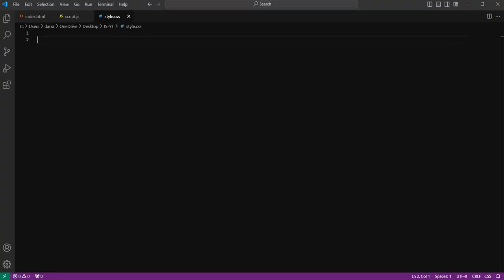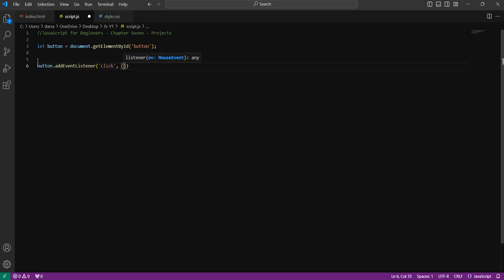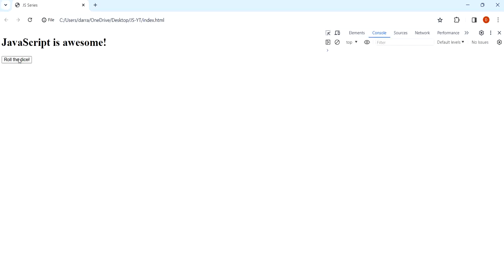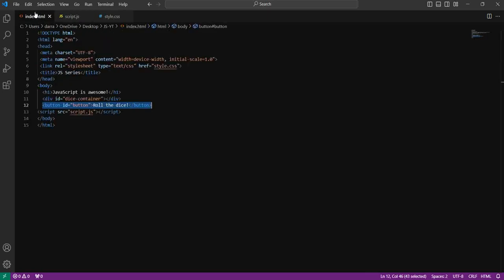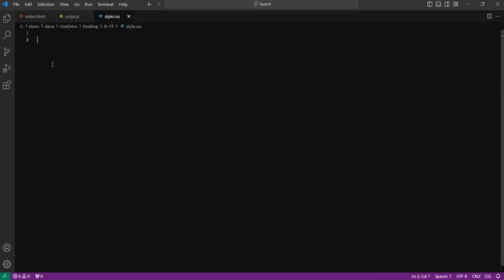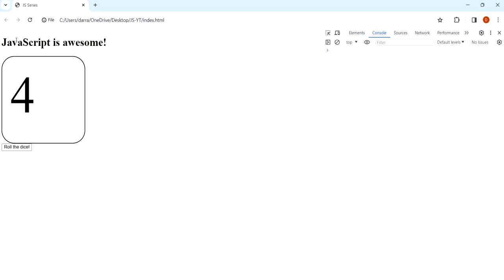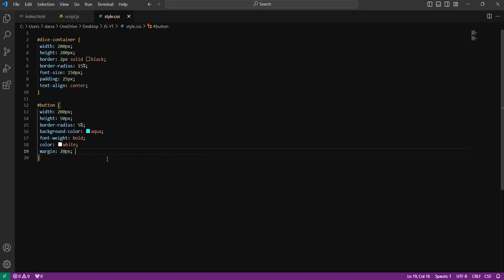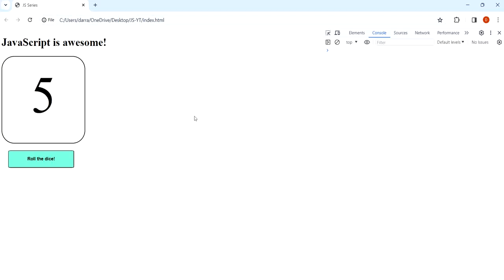JavaScript for Beginners - Dice roll project - PartTwo